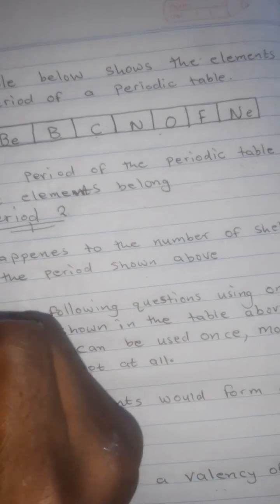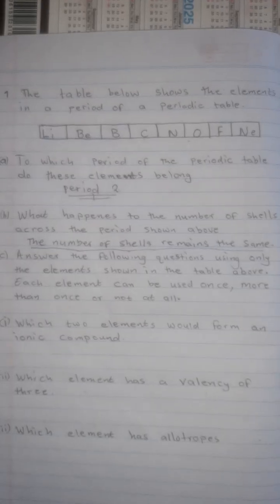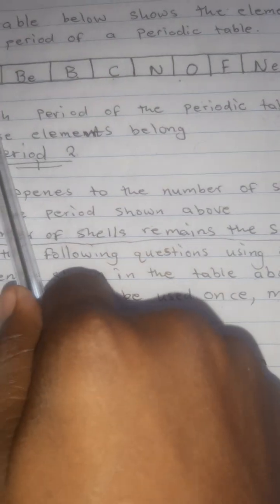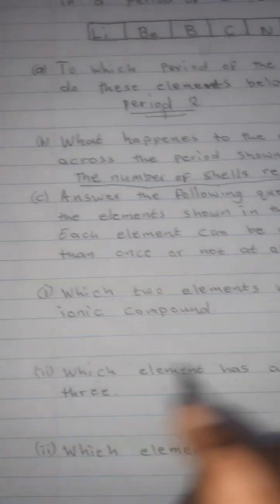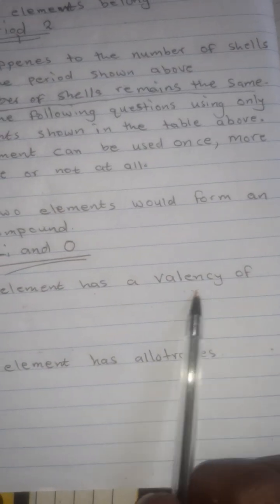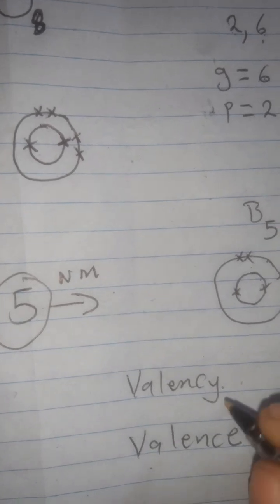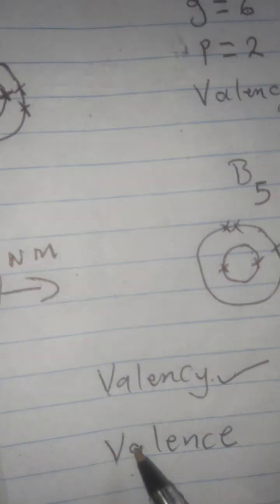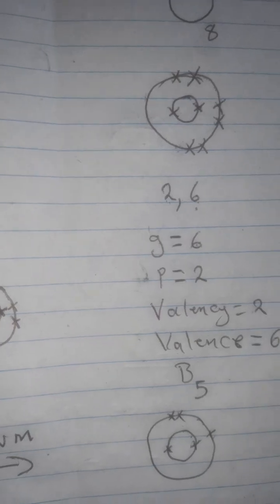Chemistry the periodic table